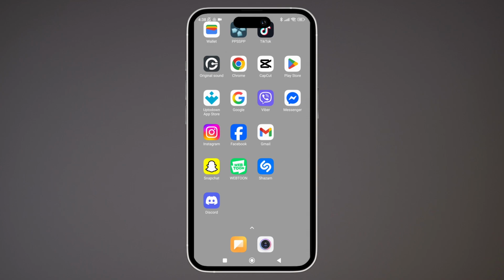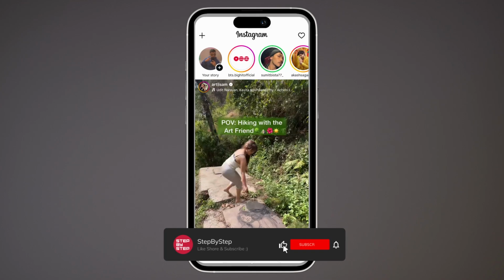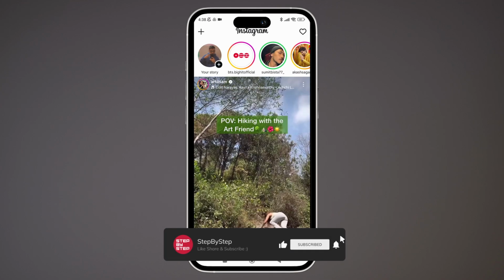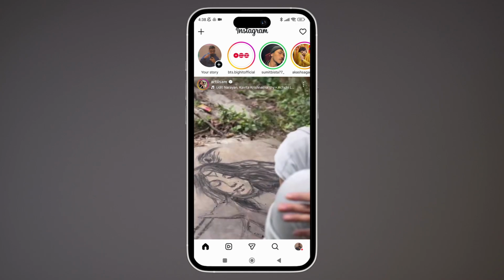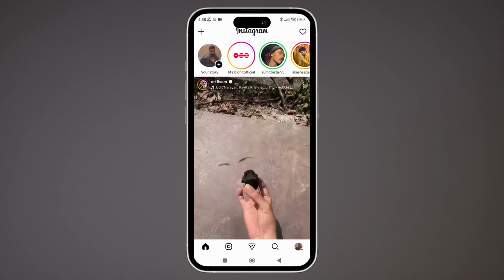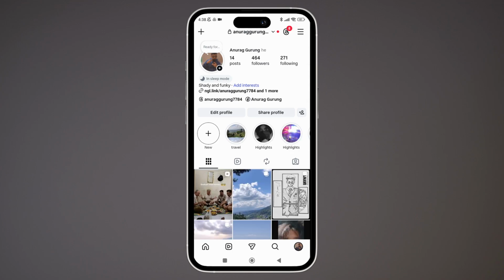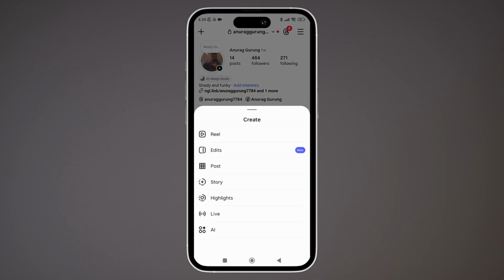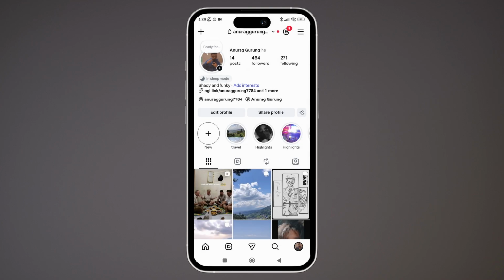How To Change Instagram Grid Layout 2026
Want to customize your Instagram profile and change how your grid layout looks? 📱✨ This step-by-step 2026 guide will show you how to change your Instagram grid layout and organize your posts for a clean, aesthetic, and eye-catching profile.

What You’ll Learn in This Video:
✅ How to rearrange your Instagram grid layout (latest methods)
✅ Tips to plan your feed for a visually appealing profile
✅ How to use draft posts and scheduling for grid design
✅ Best strategies to maintain a consistent Instagram theme

Whether you’re a content creator, influencer, or just want a better-looking profile on Instagram, this tutorial will help you take full control of your feed design in 2026.

📌 Chapters:
⏱ 0:00 - Introduction
⏱ 0:15 - How To Change Instagram Grid Layout 2026